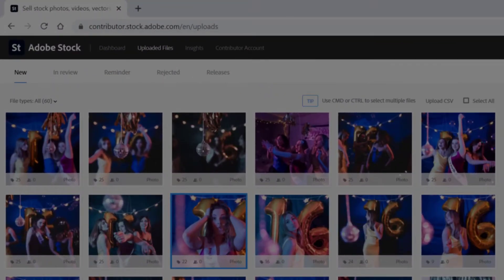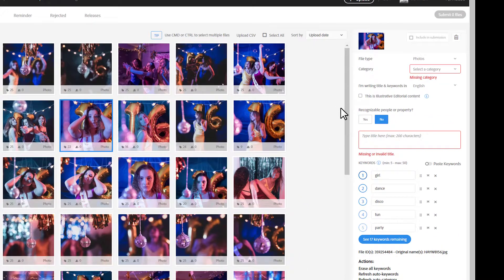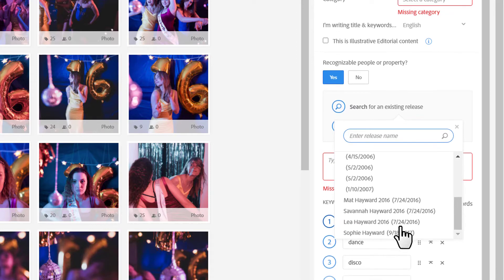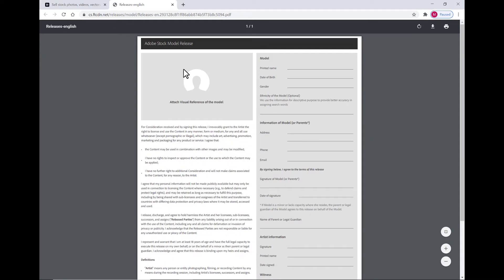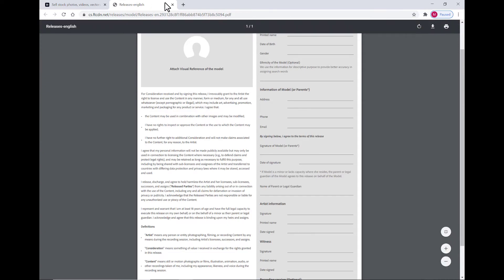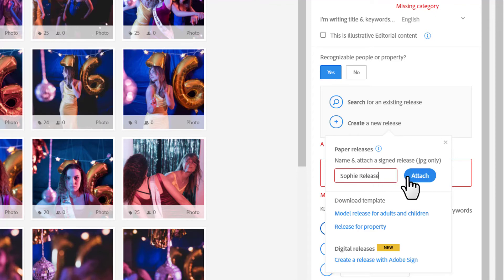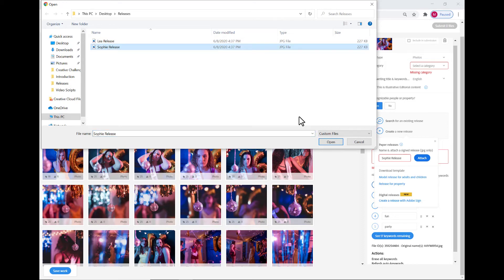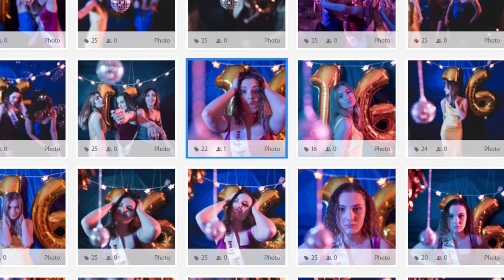How to attach a hand signed release to your Adobe Stock submissions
Adobe Stock content featuring recognizable people or property must be submitted with a model or property release. This video demonstrates how contributors can attach a hand signed release to content before submission.